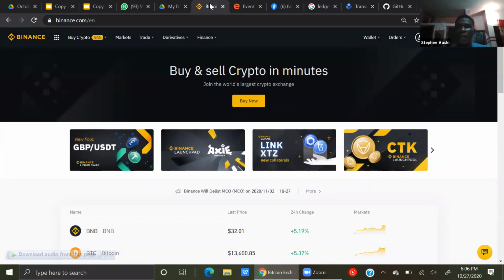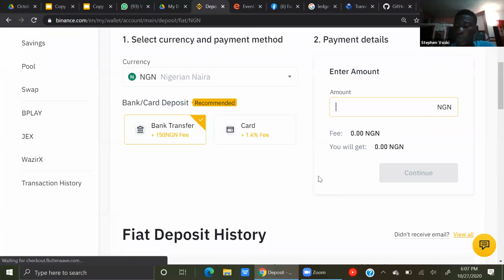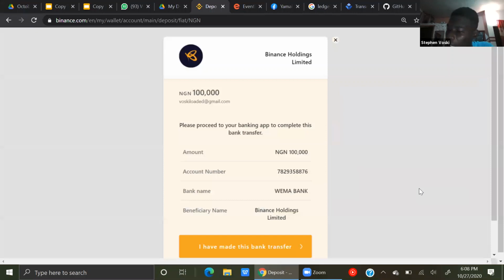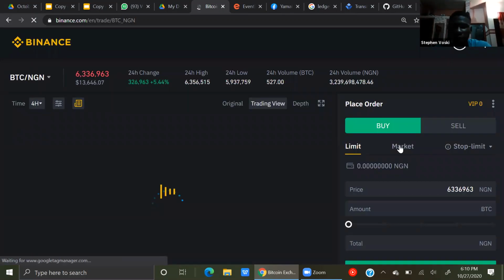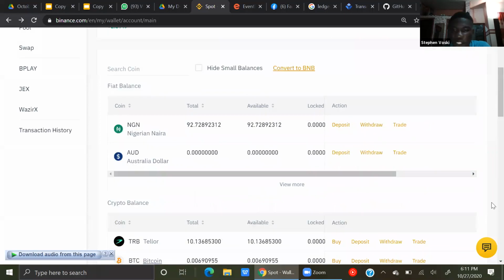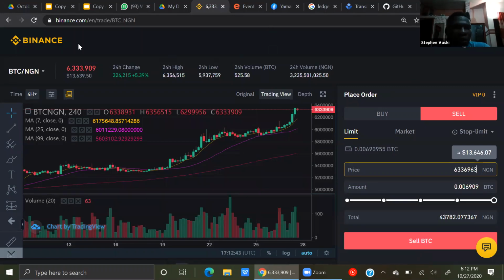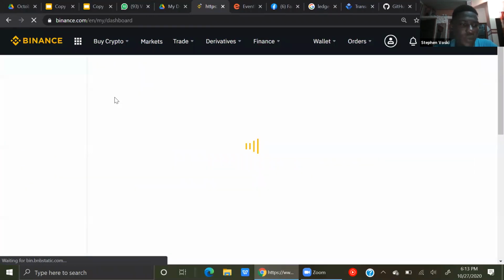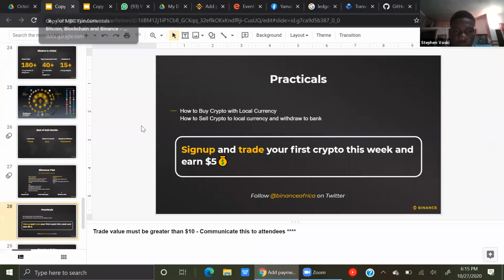How To Buy And Sell Bitcoin on Binance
Binance is the best place to buy bitcoin easily, watch this video to know how.

Wanna learn in-depth about bitcoin and how to trade cryptocurrencies?